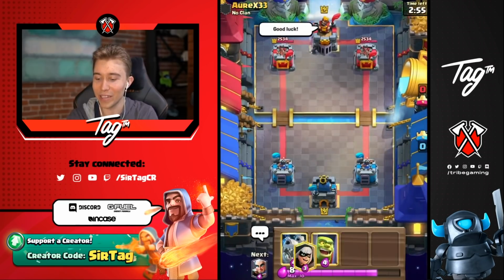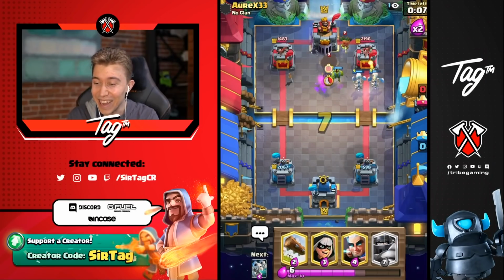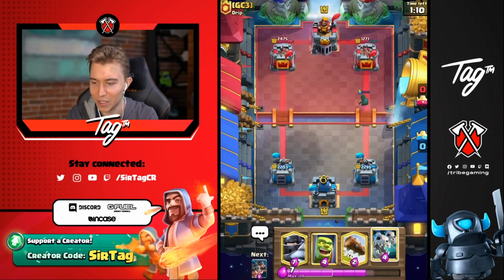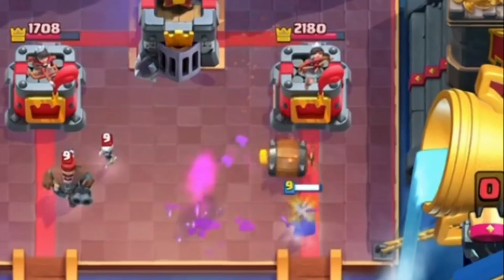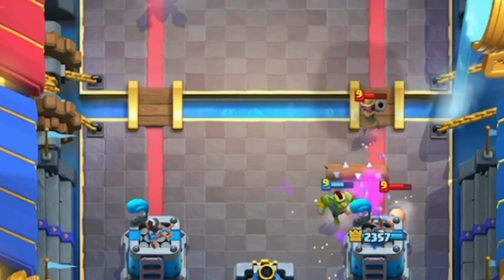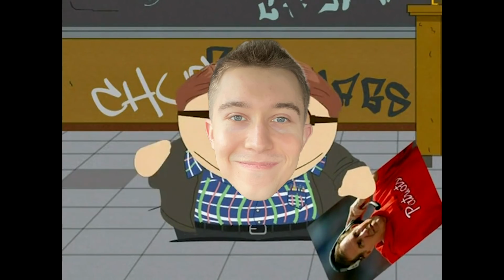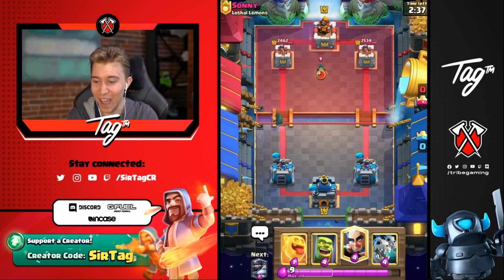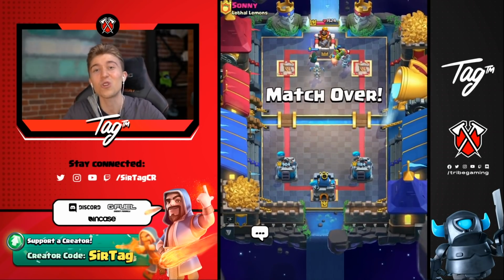IT'S TOO TOXIC! MAGIC ARCHER BAIT ALWAYS GETS DAMAGE! — Clash Royale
Magic Archer Bait Always Gets Damage! | SirTagCR - Clash Royale

This clash royale bait deck is the clash royale magic archer deck that is the best clash royale deck for easy wins with the clash royale mega knight deck proponent. Try this clash royale best magic archer deck if you guys are looking for the clash royale best mega knight deck and the best deck clash royale. This magic archer deck clash royale is phenomenal for always getting damage on your opponents towers with either the royal hogs, mega knight, bandit, or the magic archer card.